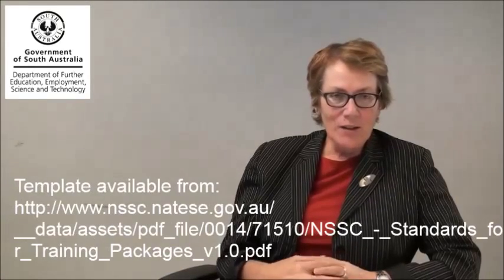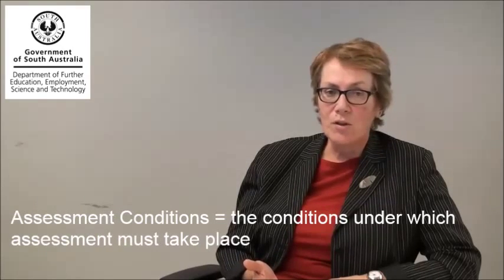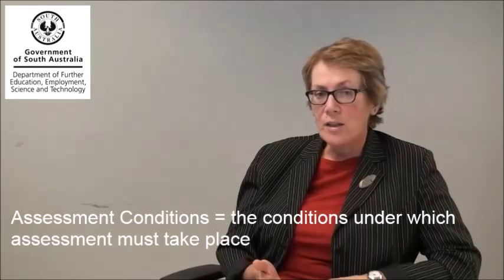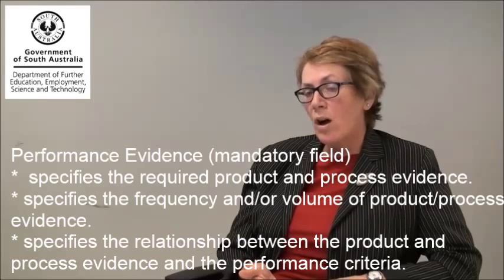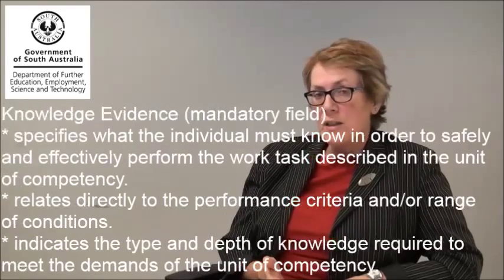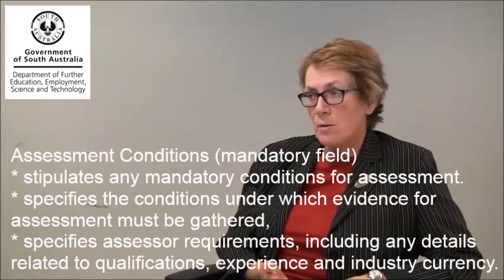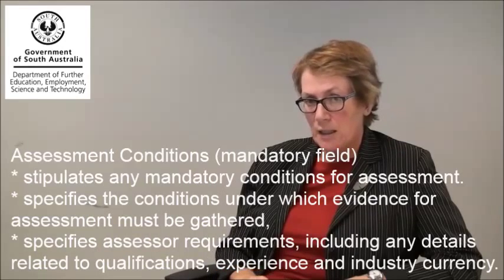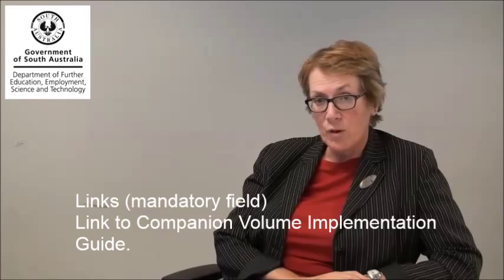National Skills Standards Council: Assessment Requirements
National Skills Standards Council: New Training Package Standards & Policies: Assessment Requirements